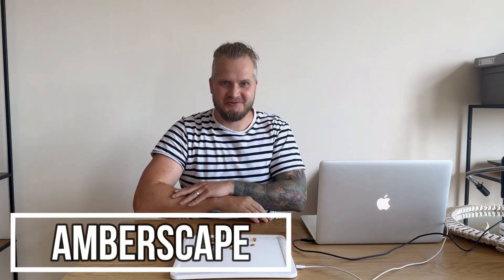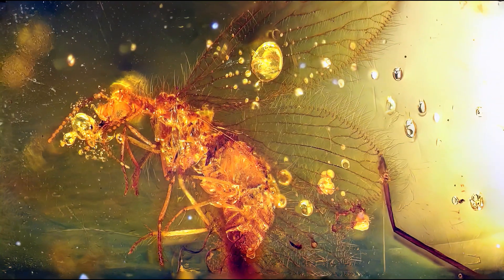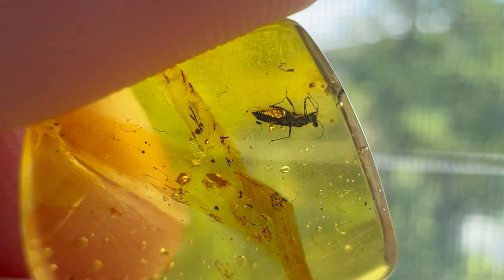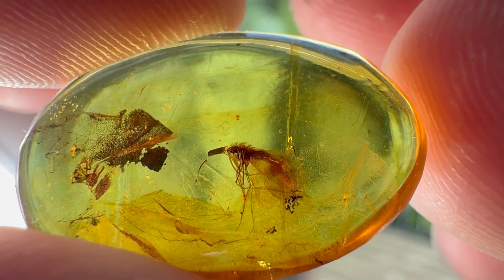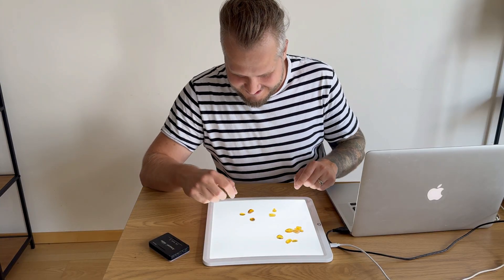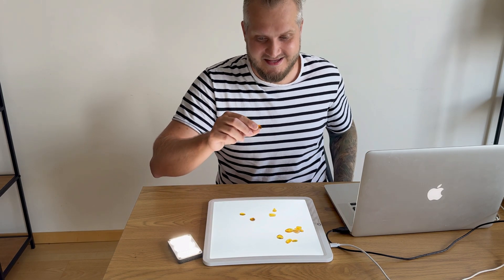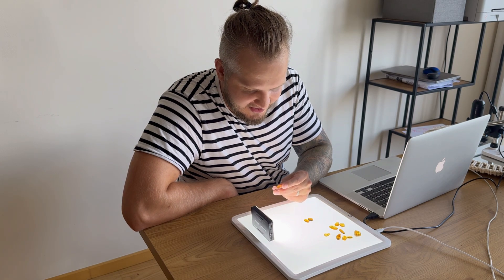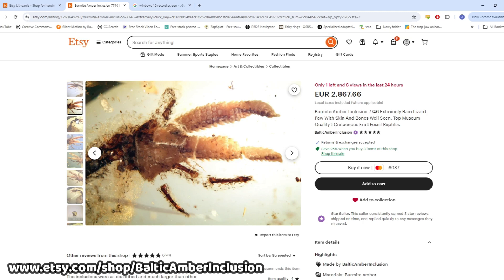So many new extinct species in amber!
12 Pieces of 100milion years old cretaceous amber, each single one with insect fossils! On first sight we have 4 new species of yuripopovidae true bugs - we will be contributing to the science and will donate them for a scientist to describe them!